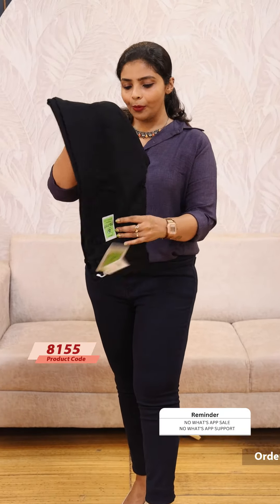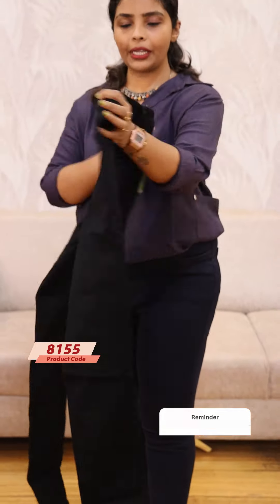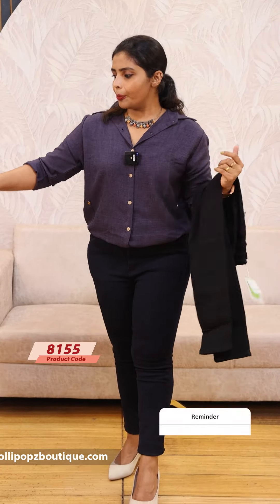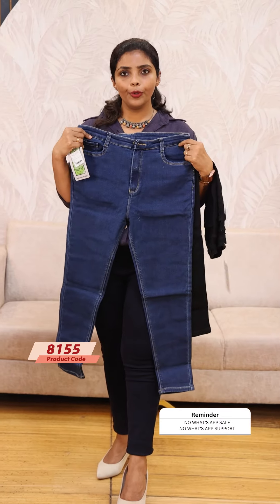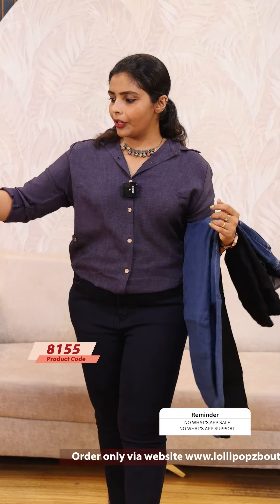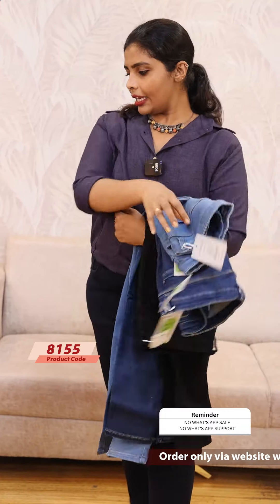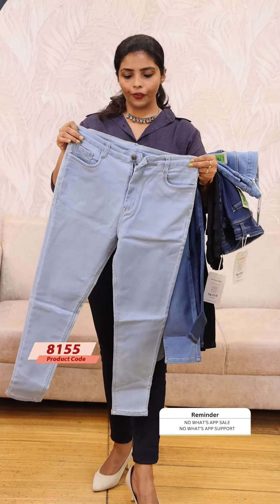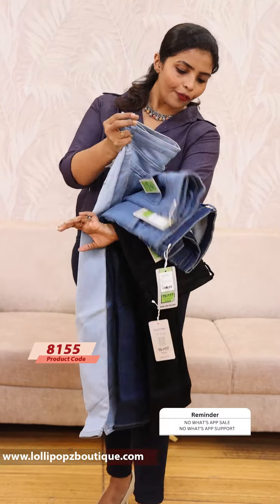Regular Denims(8155)@ Rs.949.00🔥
💰Price - Rs.949.00

🛂Customer Support
2. Raise your concerns in our website portal , customer support team will call you back